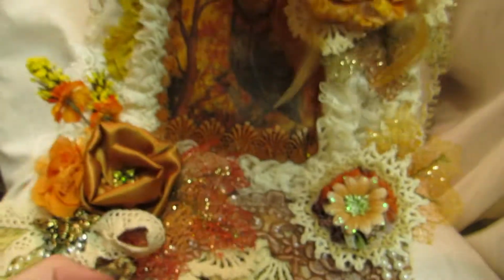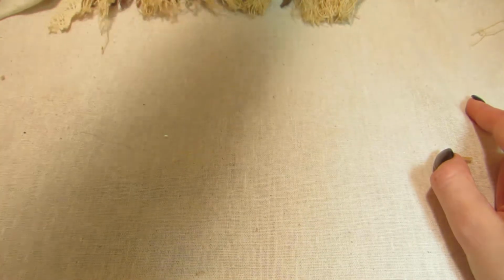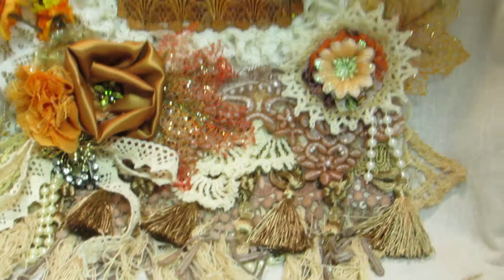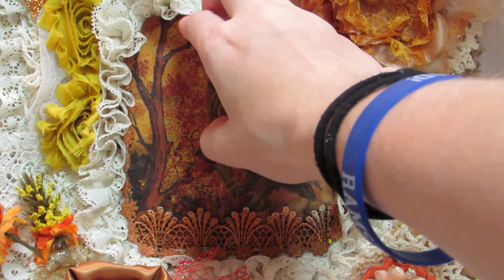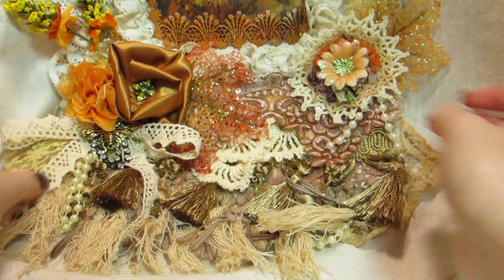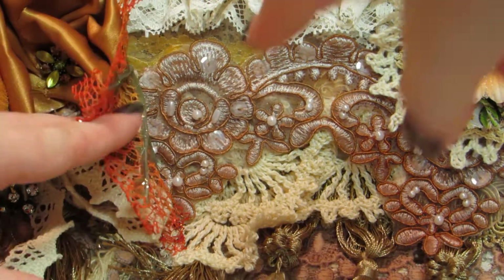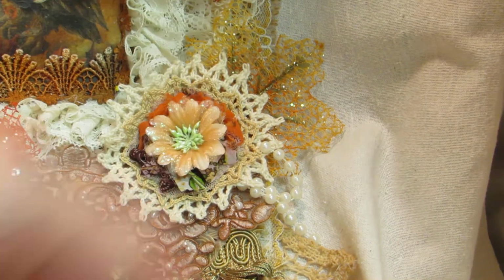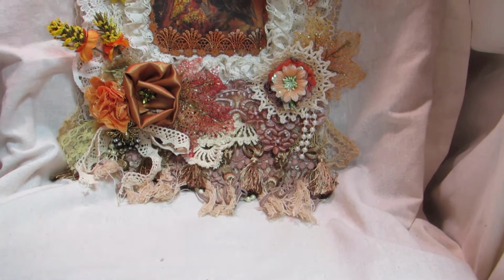Fall Autumn Owl Lace Wall Hanging